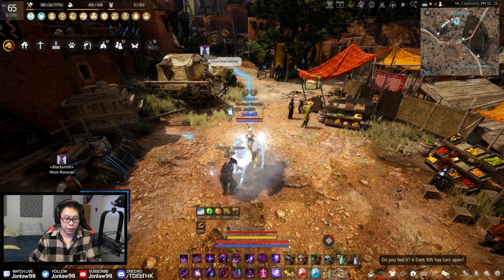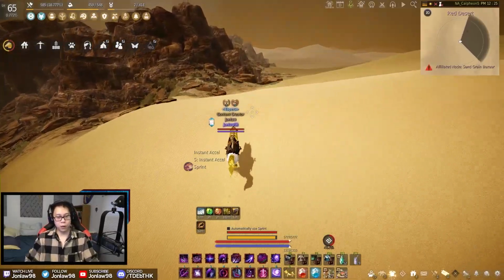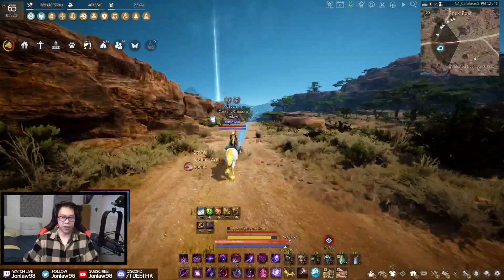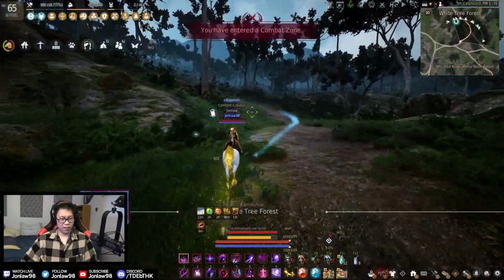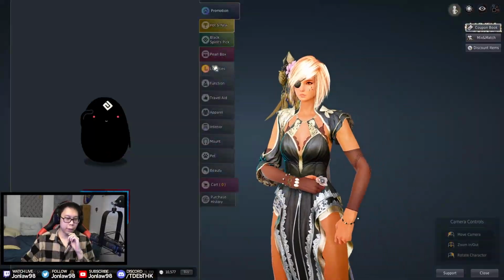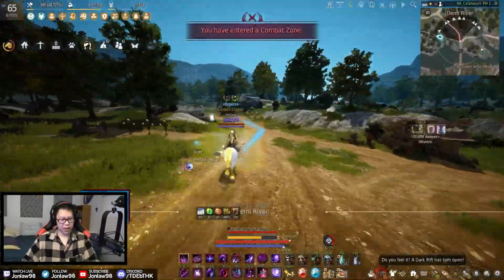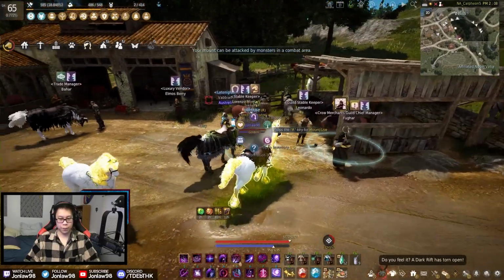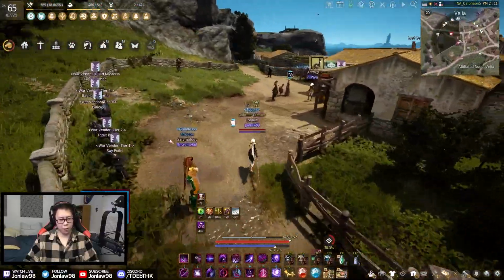TET Fallen God Attempt & Rift Bosses | Black Desert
Black Desert Gameplay includes a Review, Quests, Character Creation, Guides for beginners and Veterans on Life Skills, Enhancing, PvE with Awakening and Succession with live commentary by Jonlaw.

Black Desert Online is an open-world, action MMORPG. Experience intense, action-packed combat, battle massive world bosses, fight alongside friends to siege and conquer castles, and train in professions such as fishing, trading, crafting, cooking, and more!